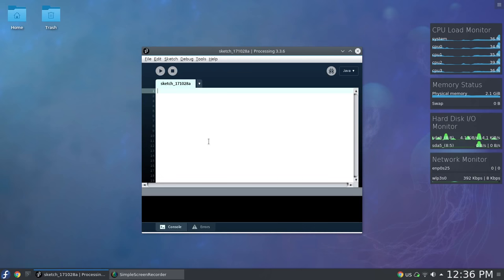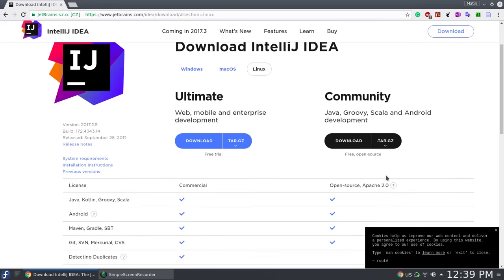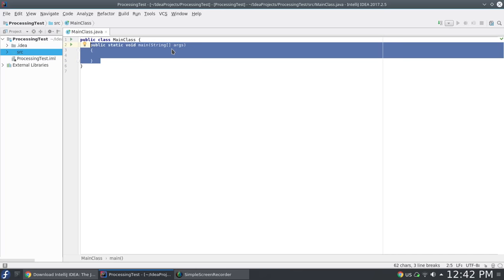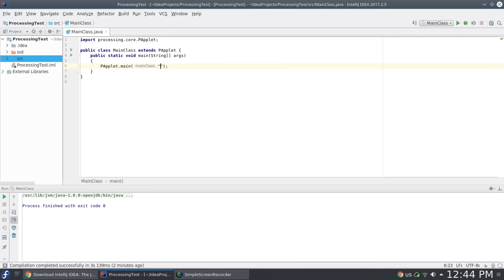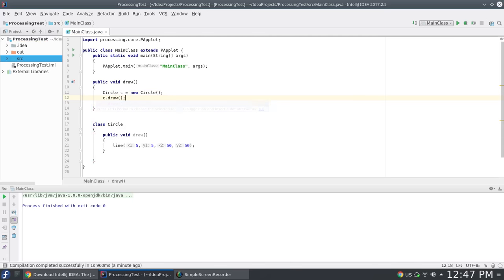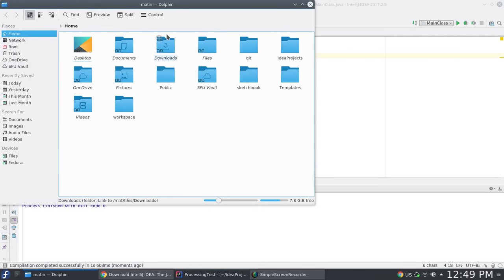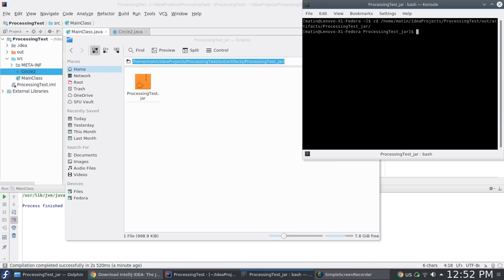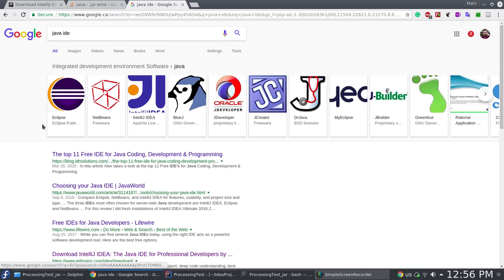How to use IntelliJ IDEA for coding with Processing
I managed to learn how to use another IDE that I can feel more comfortable in like IntelliJ IDEA instead of Processing IDE.

The most feature I missed inside Processing IDE was autocompletion which forced me to use poorly named variables, methods, and classes.